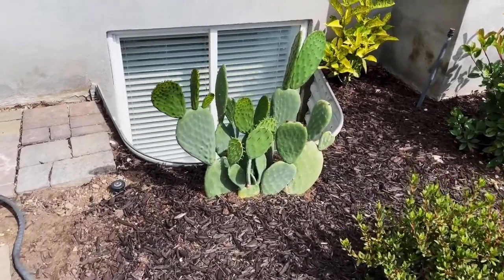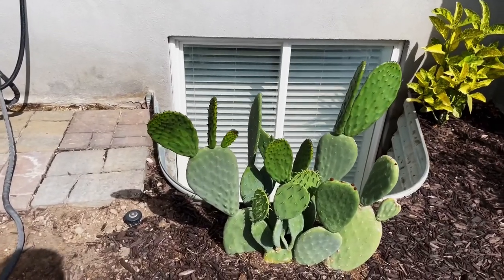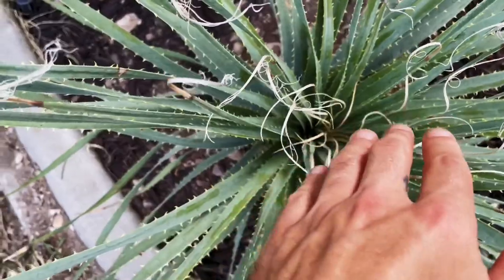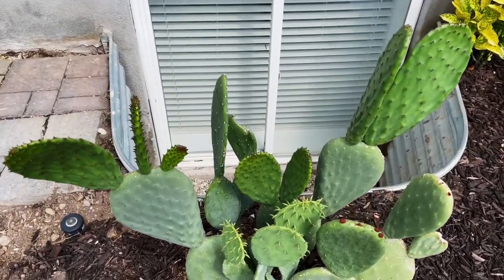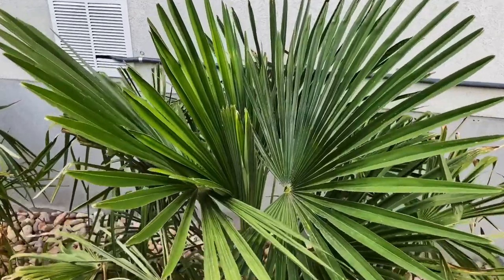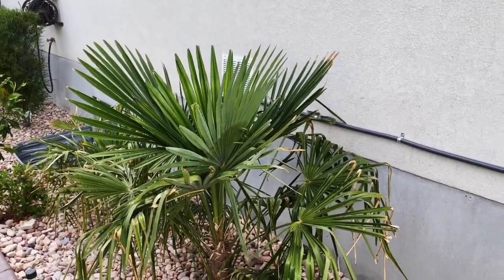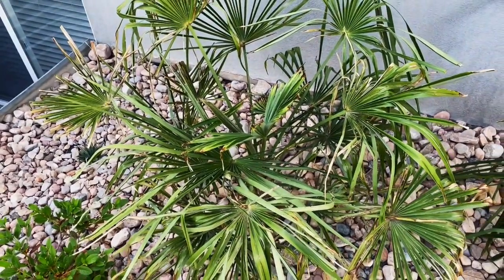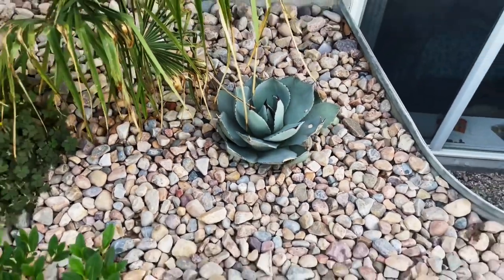INSANE New Growth On Opuntia ‘Ellisiana’ || & Strange 100 F + Growth Spurt Phenomenon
My plants are absolutely loving the 100 F + temps in the Southwest right now. I can’t believe the amount of growth I’ve gotten consistently, over many species in the passed week and a half.